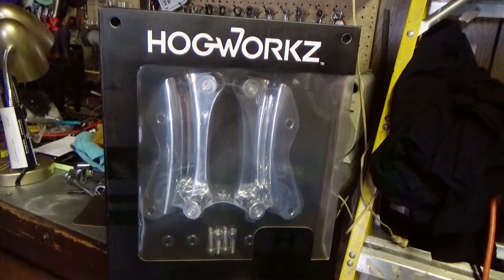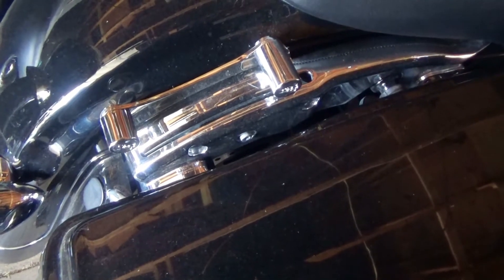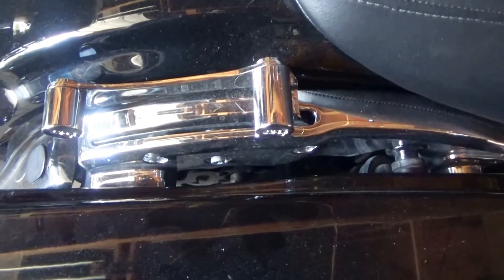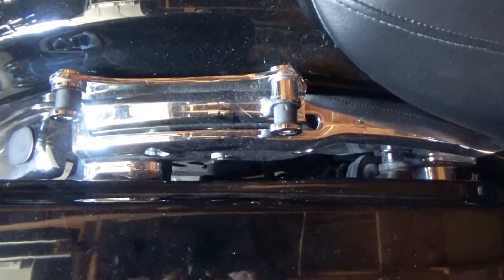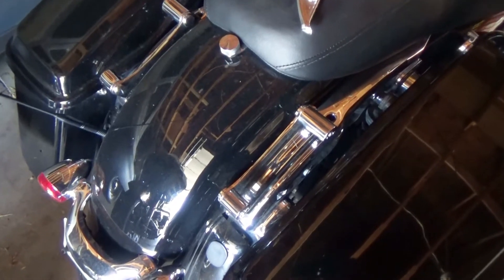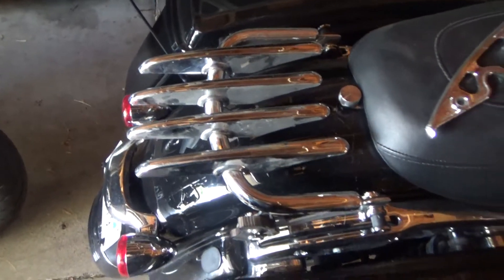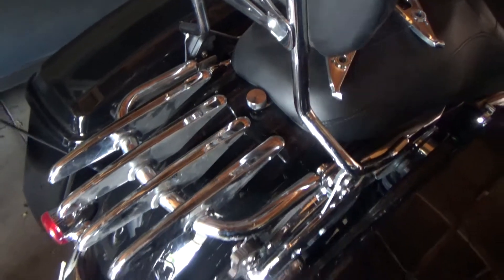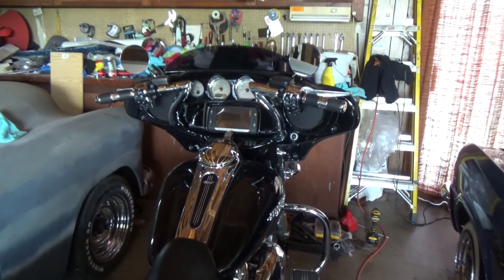Hogworkz 4 Point Docking Station from J&P Cycles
Hogworkz 4 Point Docking Station from J&P Cycles. This video is on this docking station to allow you to mount a backrest, luggage rack, trunk, etc.
I bought this item from J&P Cycles and its a Hogworkz item.  It was a easy install on my 2018 Harley Davidson Streetglide.

Here are some other motorcycle videos i have on a playlist of mine: